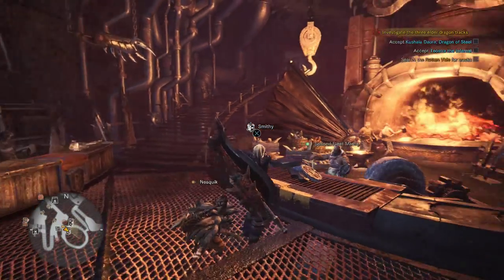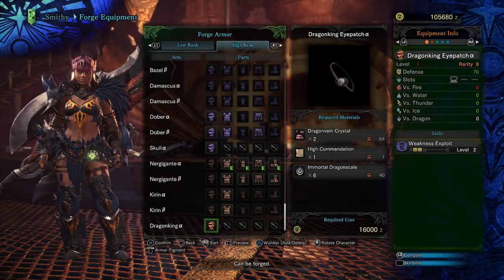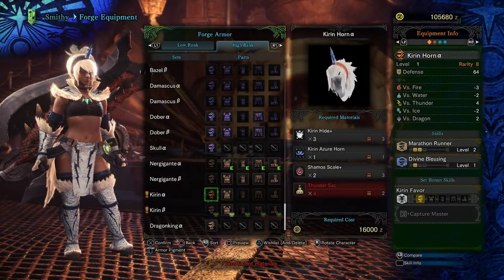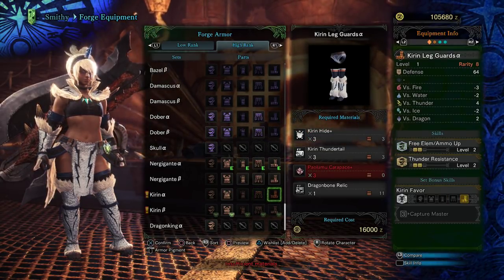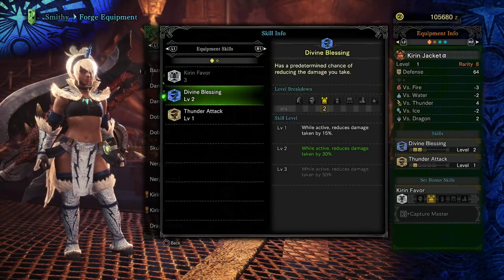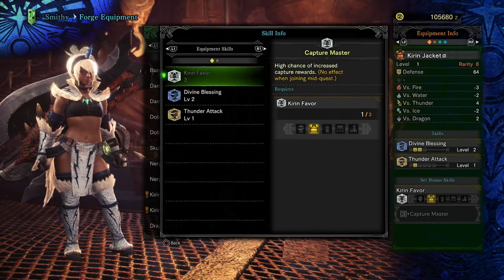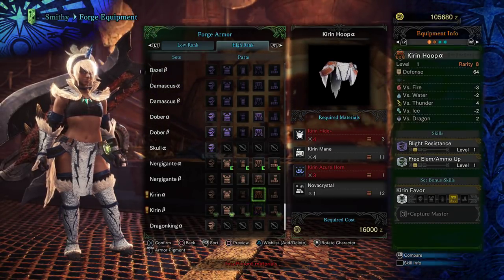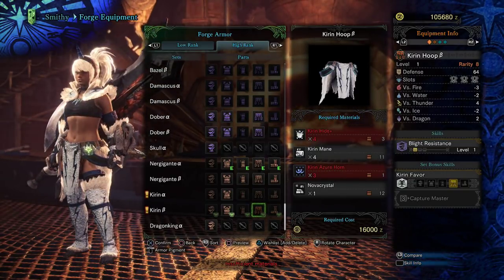Monster Hunter World - High Rank Kirin Armor Sets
We just finished hunting High Rank Kirin for the first time. This is the Alpha and Beta versions of the High Rank Armor Sets.